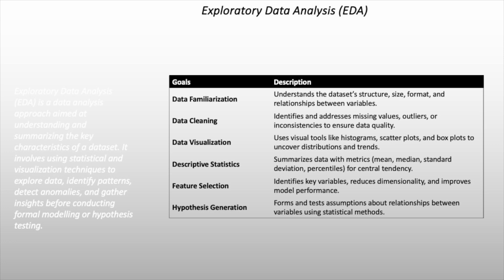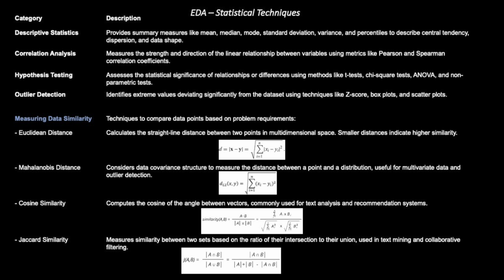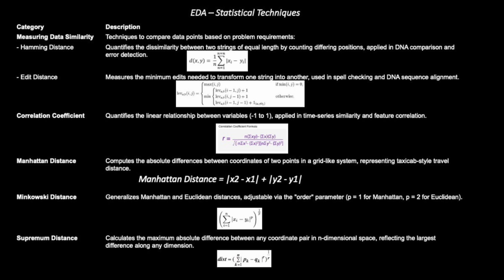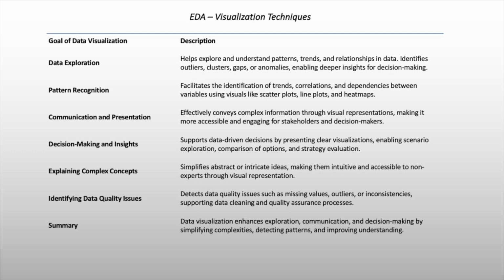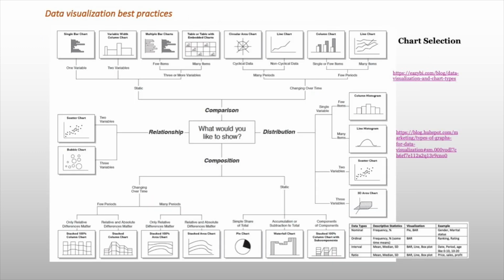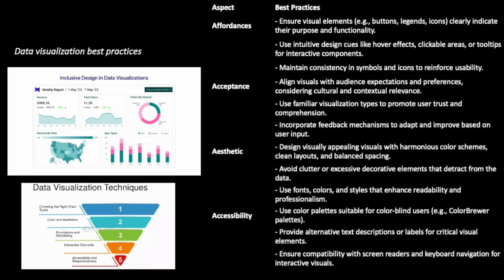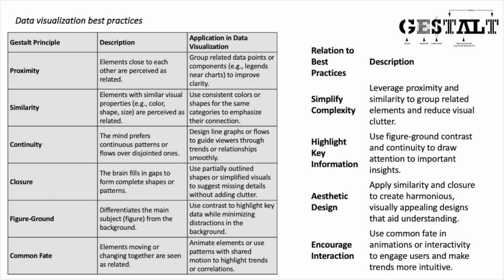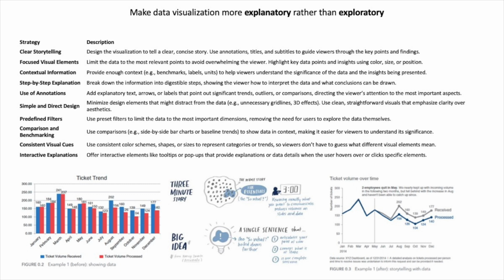Data Science : Data Exploration & Visualization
Data exploration and visualization involve analyzing datasets to uncover patterns, trends, and insights. Through techniques like statistical summaries and visual tools (e.g., histograms, scatter plots, and heatmaps), data exploration helps identify relationships between variables, detect outliers, and understand the distribution of data. Visualization plays a crucial role in presenting complex information in a clear and interpretable manner, making it easier for decision-makers to understand the data and drive informed actions.